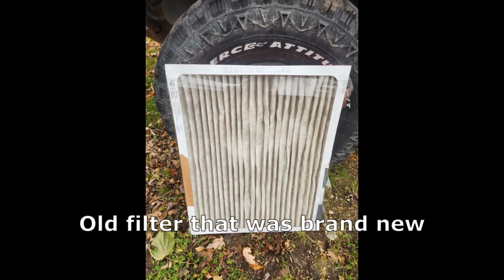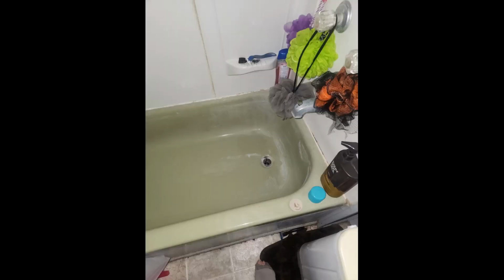We might have black mold in our house PT2